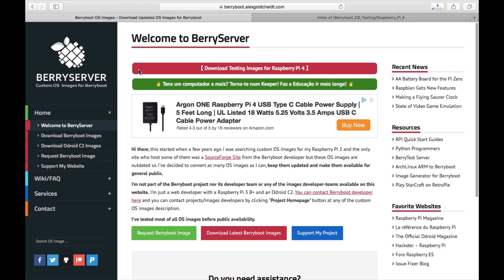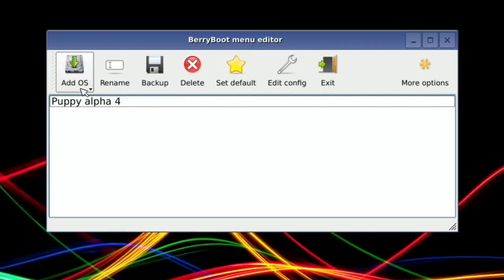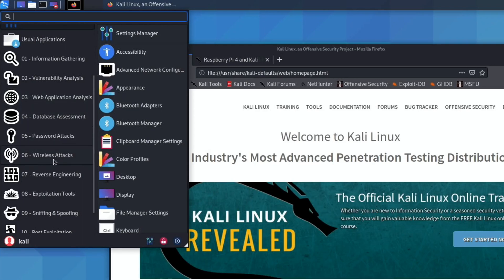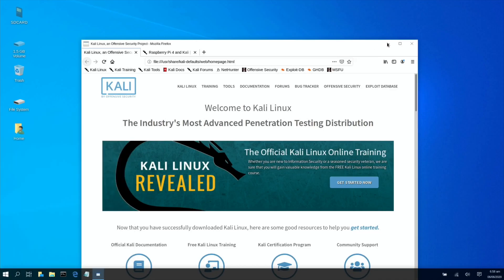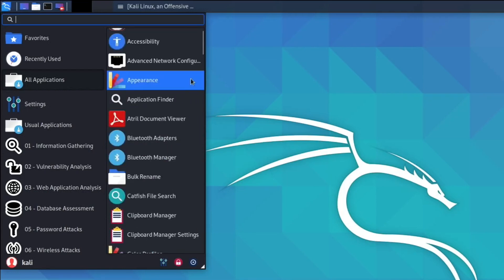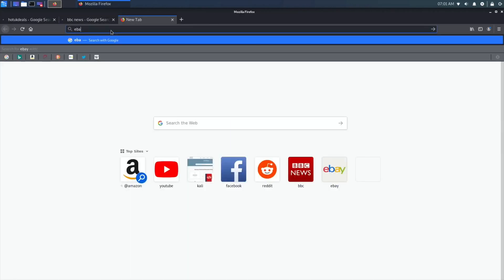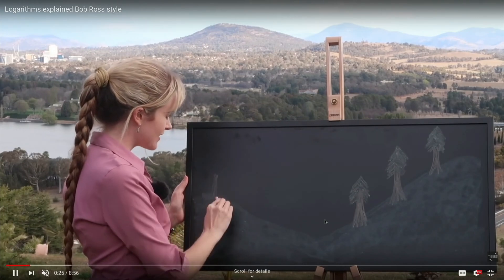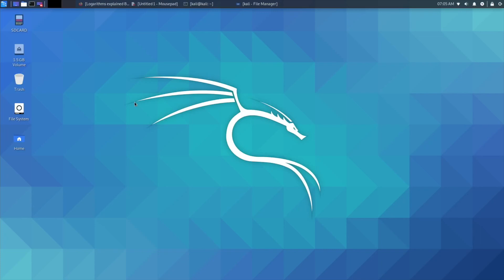Kali Linux 2020.2a. SSD install with Berryboot. Raspberry Pi 4. Windows 10 Undercover mode.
User kali
Password kali